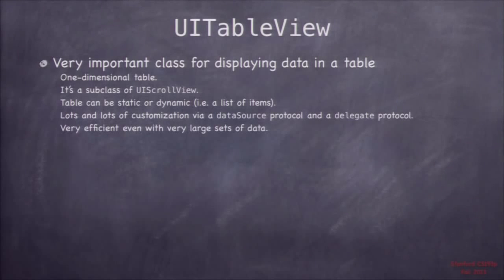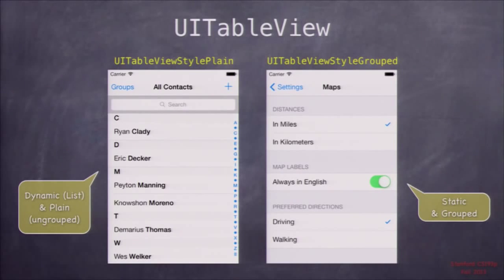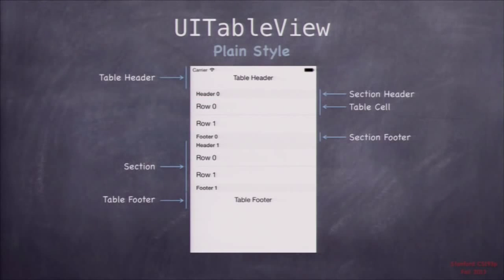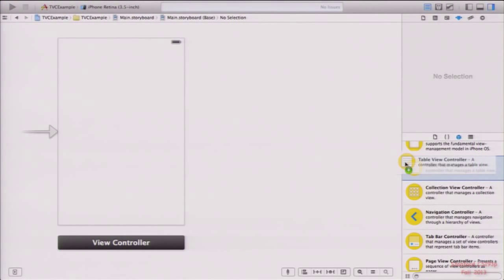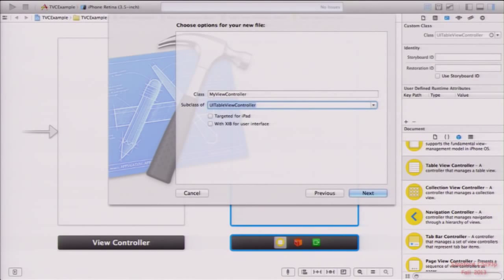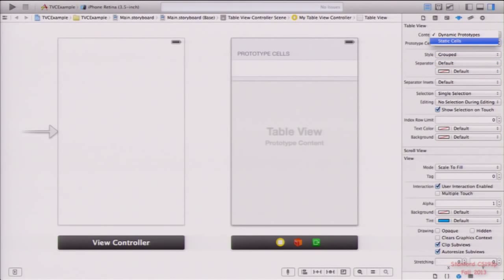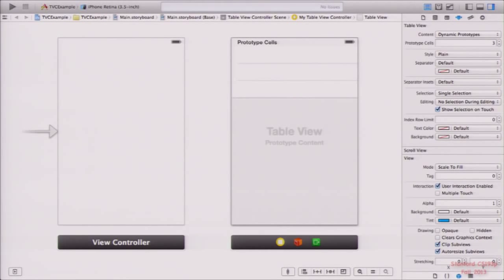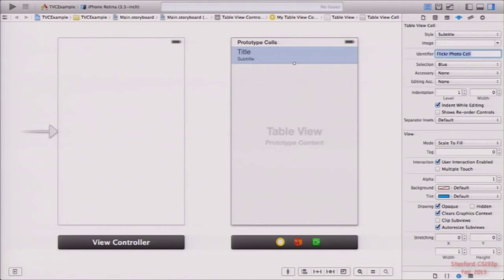Smartphone app development - Developing iOS 7 Apps - part 6